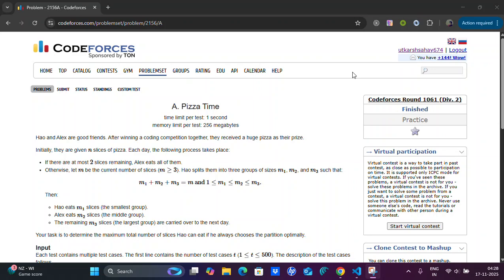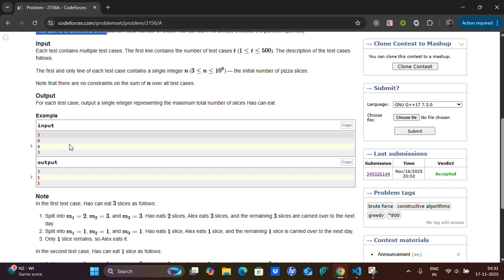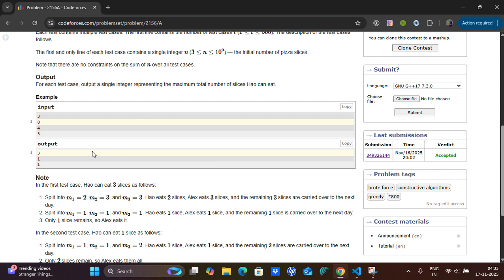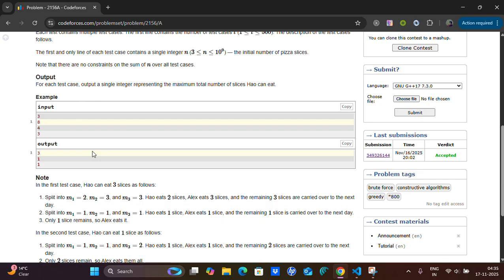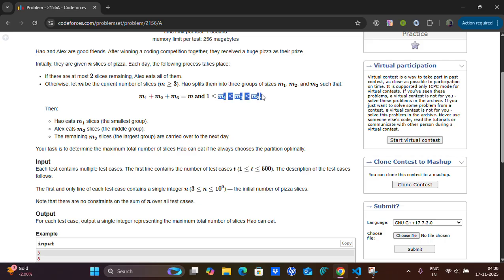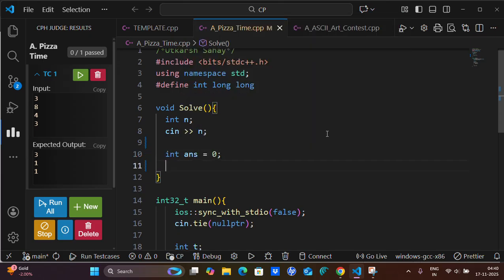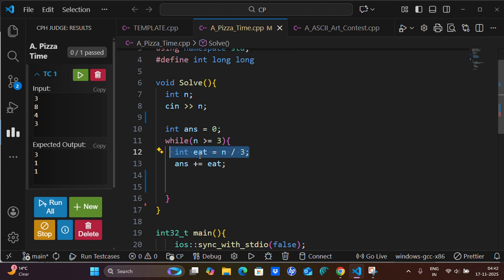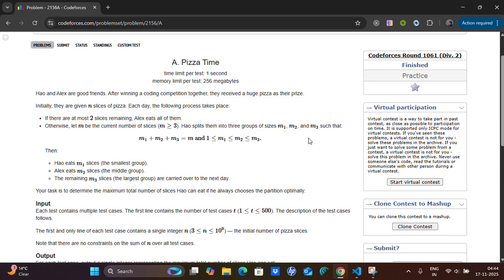Pizza Time CodeForces